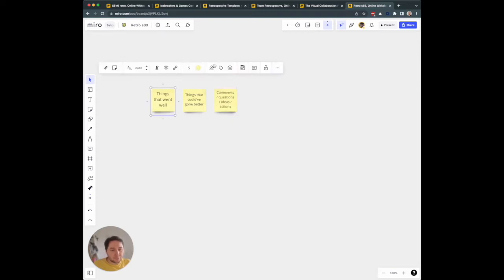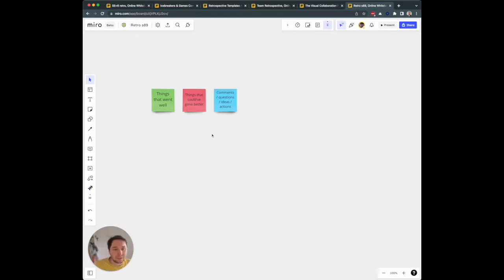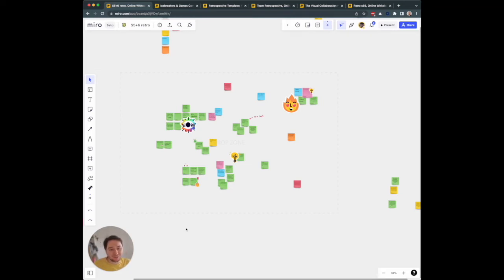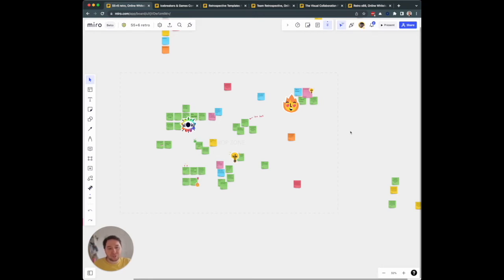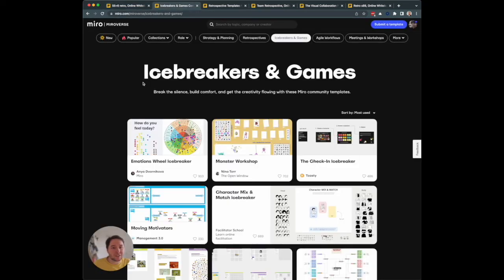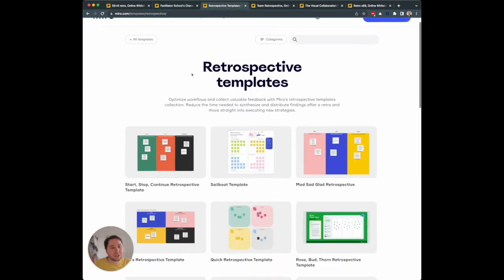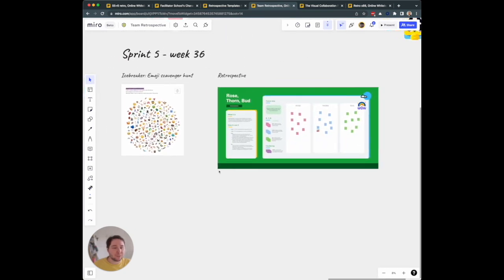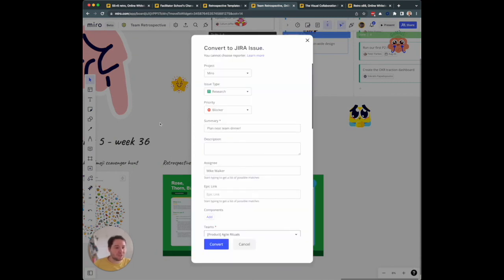Creating a Safe Space for Effective and Actionable Retrospectives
Discover strategies for creating a safe and supportive environment that fosters open communication and productive feedback during retrospectives. Learn how to engage team members effectively, encourage honest dialogue, and turn insights into actionable improvements. This approach ensures that retrospectives are not only engaging but also lead to meaningful changes and enhanced team performance.